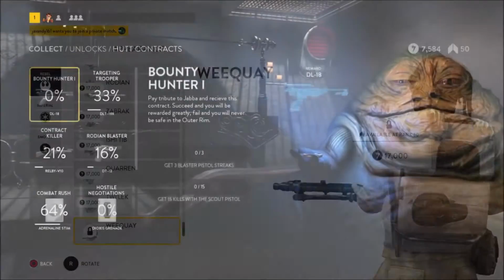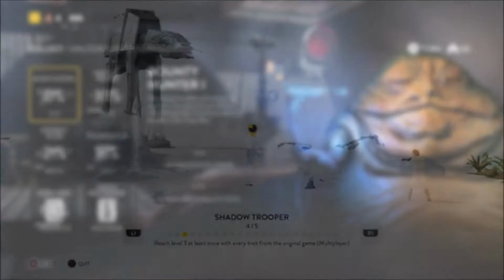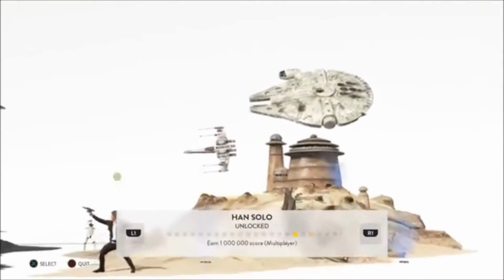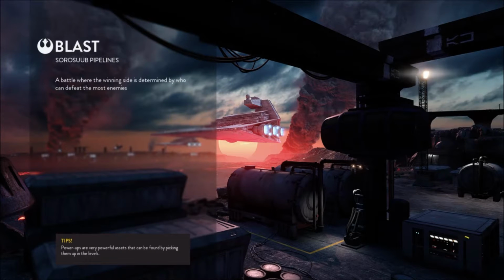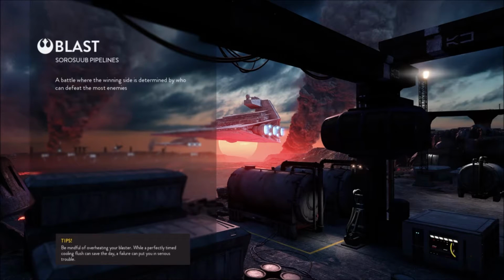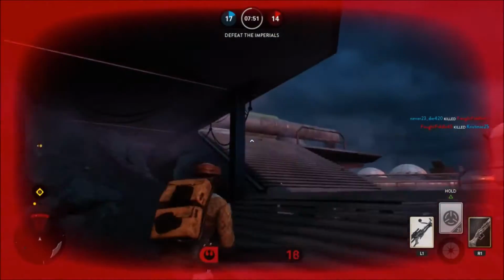The Gaming Kitchen Episode XI: Outer Rim DLC Rant and Review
EA recently released their first paid DLC "expansion" called Outer Rim. It focuses on maps for Sullust and Tattooine. I will share my feelings in this hybrid of rant and review on the current state of the game and the lack of two new qualified heroes. Is it worth the money or Season pass?